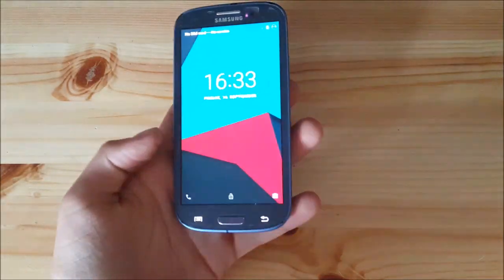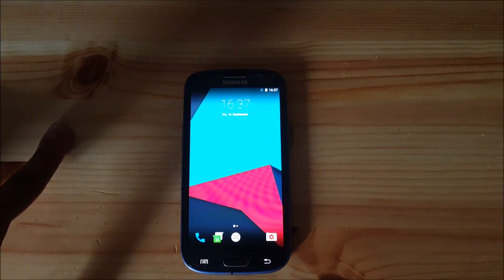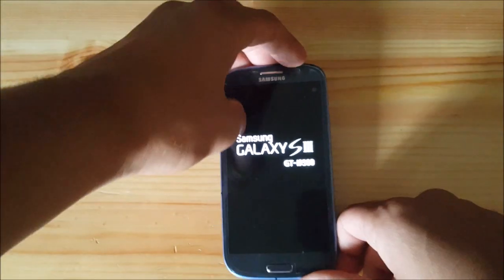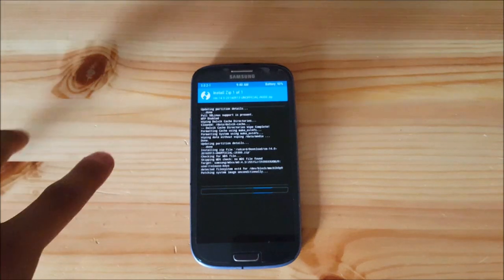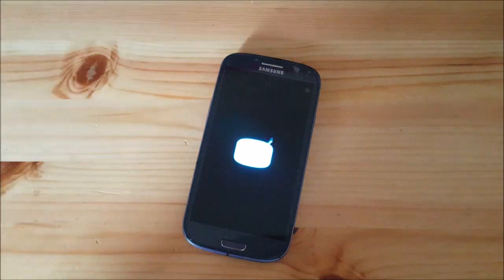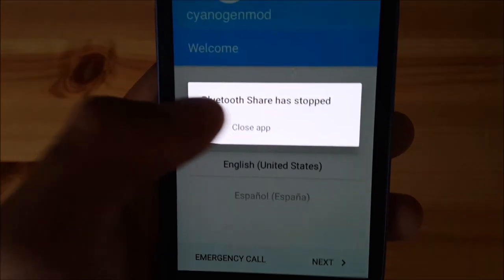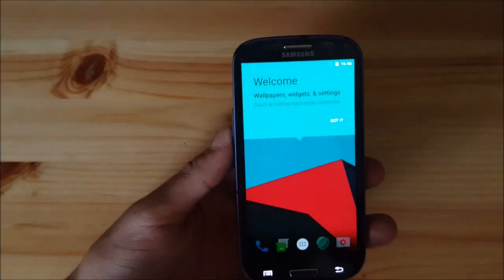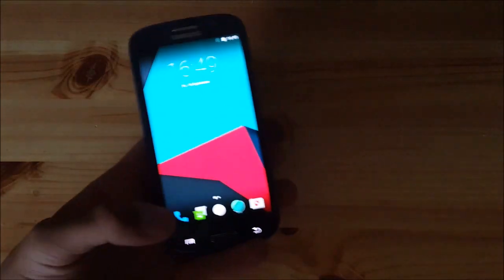Install Android 7.0 Nougat on the Galaxy S3 i9300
New rom aviable!

If you have urgent questions follow and write me on Snapchat: timur_alaskara